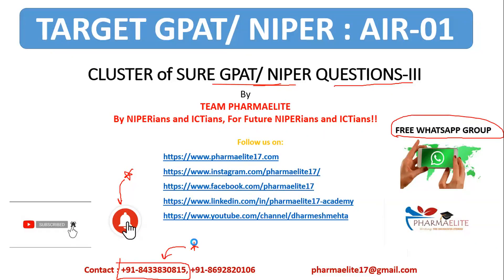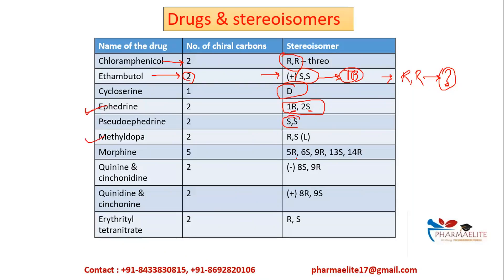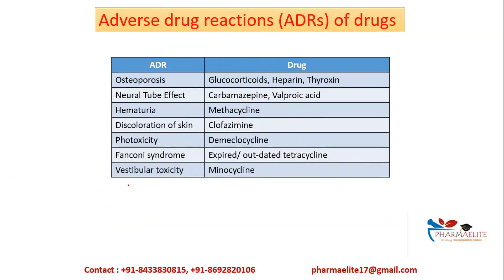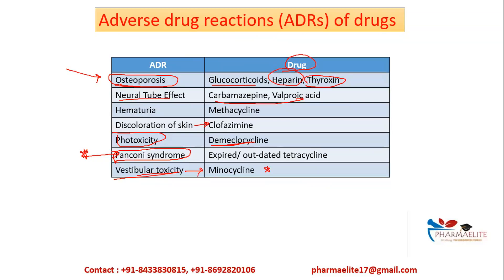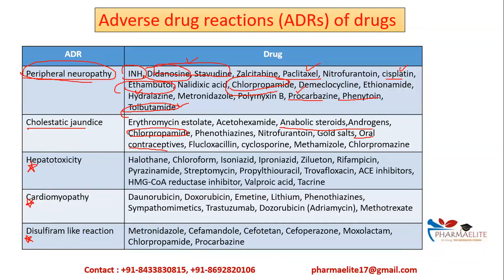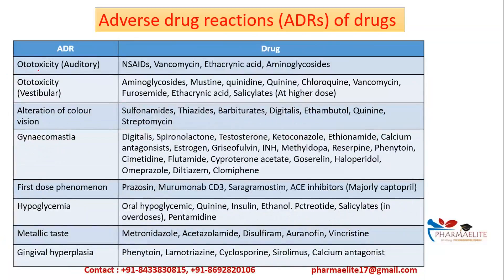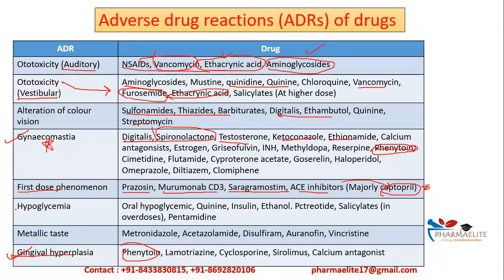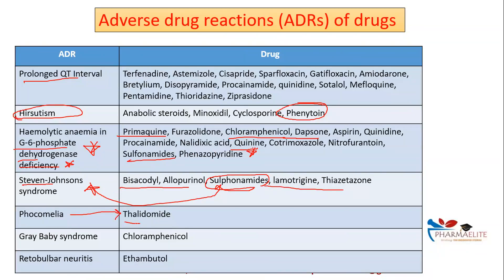GPAT/ NIPER Sure Questions : CLUSTER-III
GPAT/ NIPER Sure Questions : CLUSTER-II

Regards,
Team PHARMAELITE